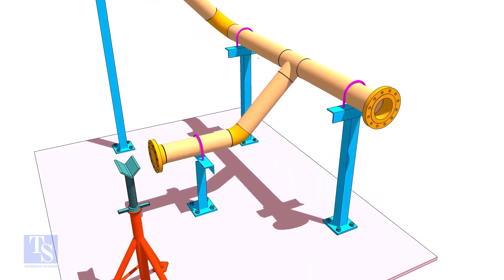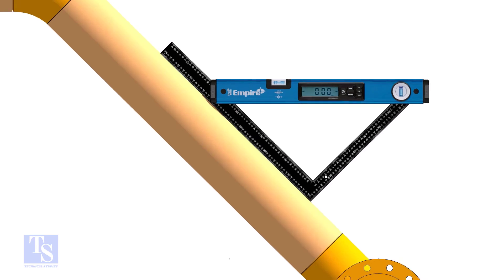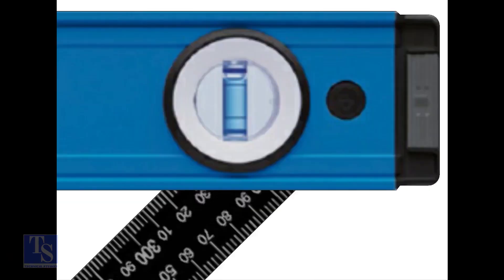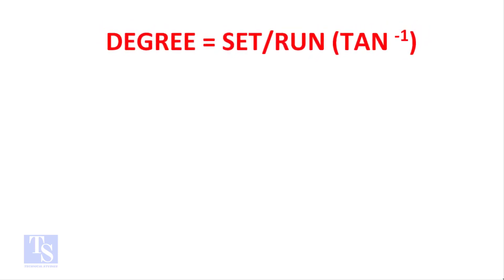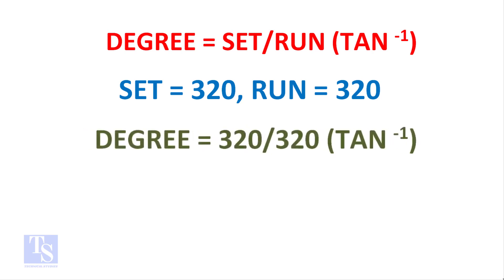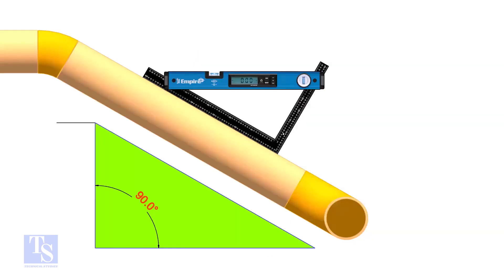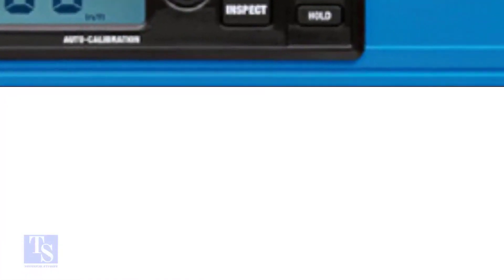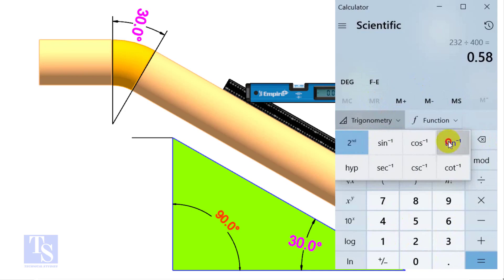Pipe Slope Checking Measuring, Any Degree.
How to check the slope or degree of a pipe.  @technicalstudies.